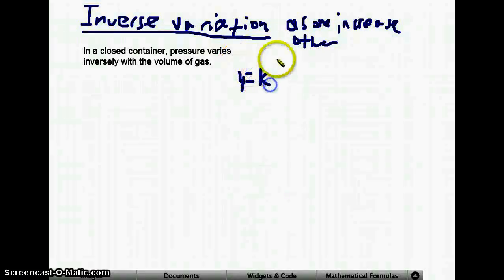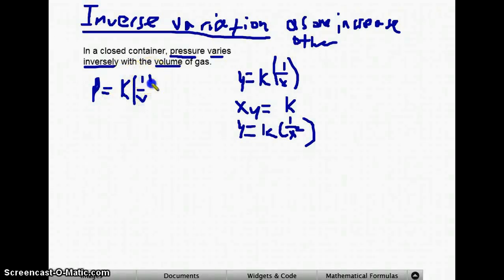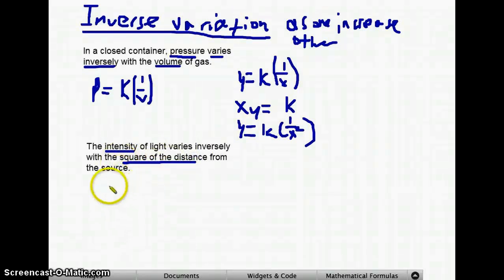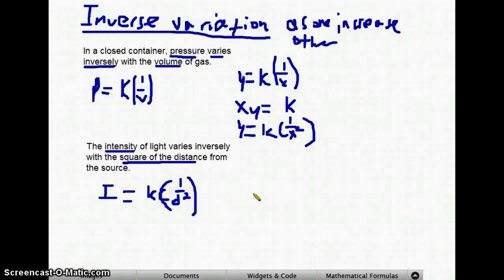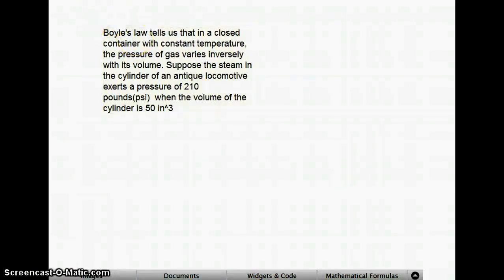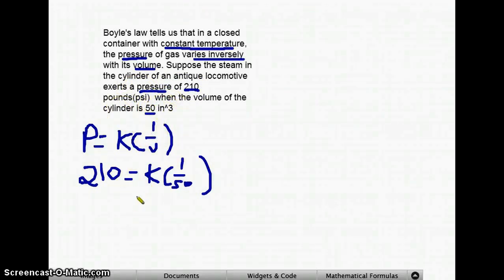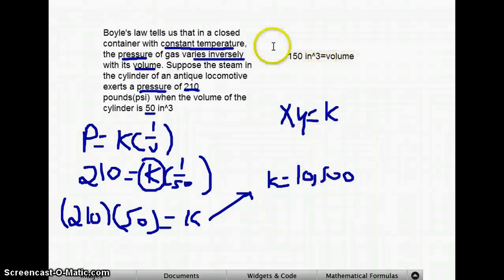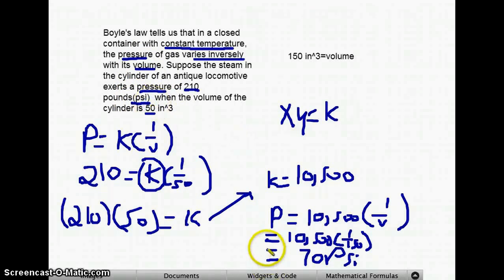Inverse Variation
Explanation of Inverse Variation using Twiddla.com(all credit to twiddla)